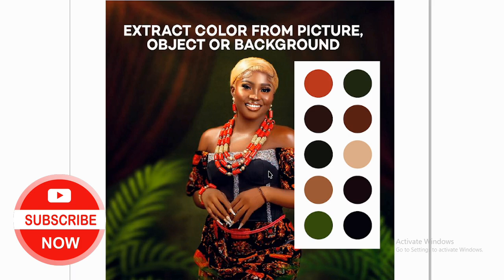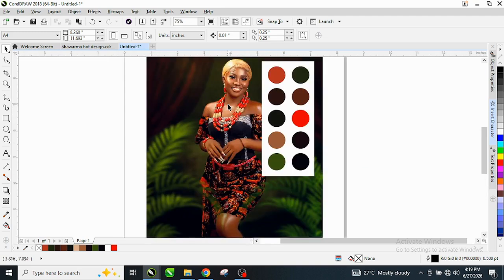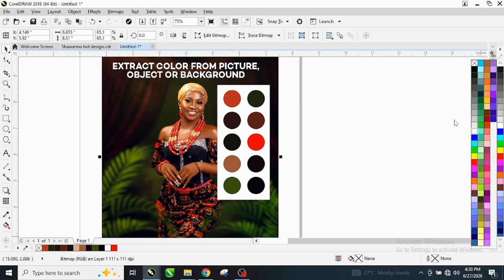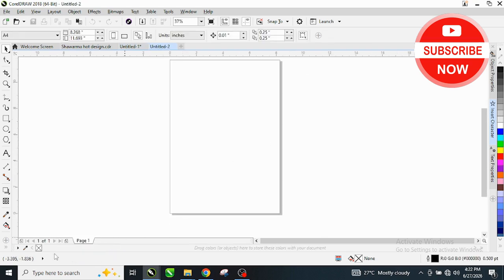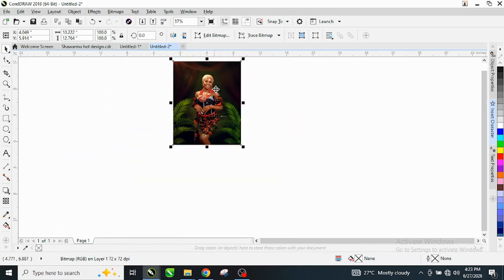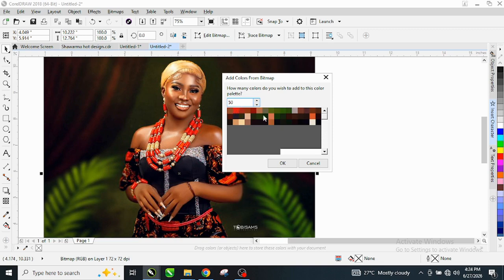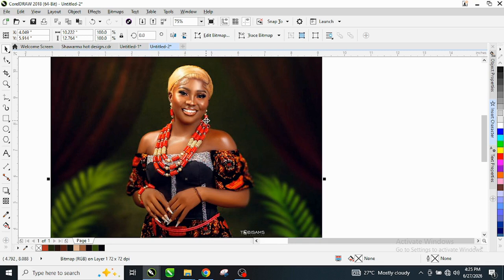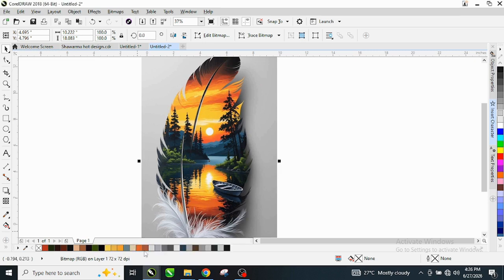How to Extract Colors from Image or Background In CorelDraw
This Tutorial focus on how to create your own color palette from a picture or background images for your design in CorelDraw.